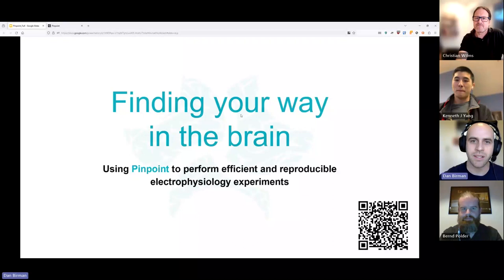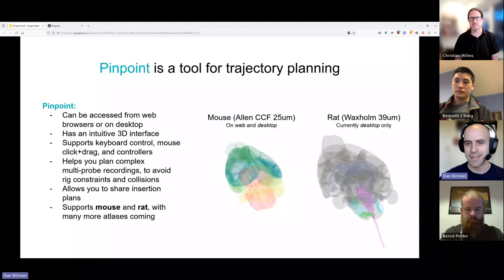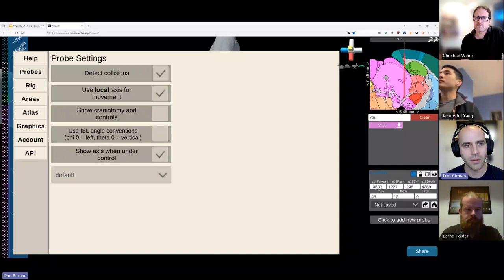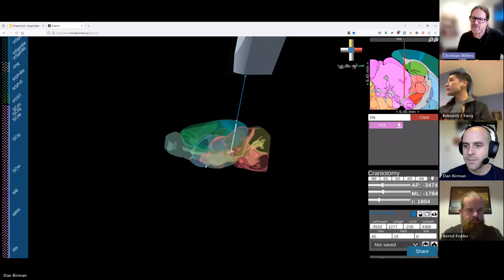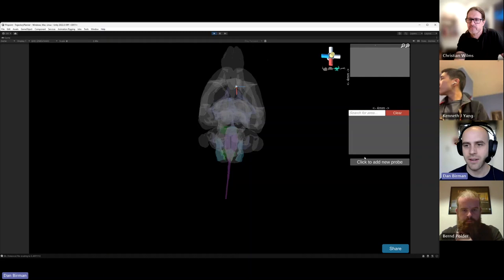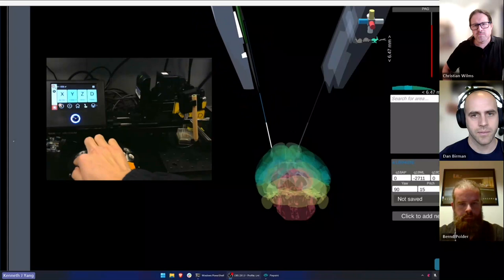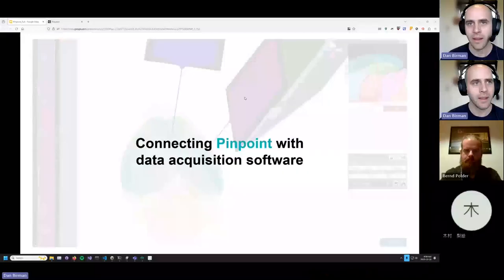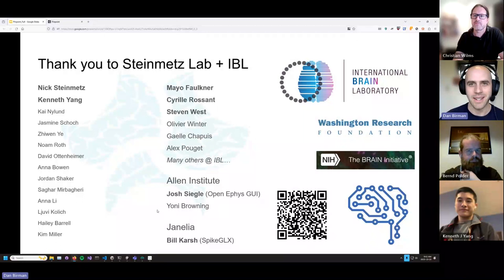Webinar: Finding your way in the brain - Using Pinpoint to perform electrophysiology experiments.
Presented by Dan Birman and Kenneth Yang (both University of Washington).

Pinpoint is a trajectory planning tool for stereotactic insertions, used by neuroscientists to plan electrophysiology, fiber photometry, and viral injection experiments available in web browsers, on Windows, and Linux. In this webinar, you’ll learn from Pinpoint’s developers about how to plan an insertion and how to take advantage of the large variety of features available in Pinpoint. These features include detecting collisions for multi-probe insertion plans, scaling reference atlases to match the in vivo shape of the mouse brain, and planning craniotomies. You’ll also learn about how to connect Pinpoint to hardware micromanipulators to allow for remote control of your experiments as well as how to stream anatomical information about your probe locations to data acquisition software in real-time. At the end of the webinar there will be time for an open Q&A and discussion about upcoming features.